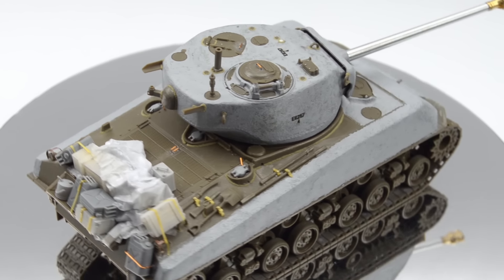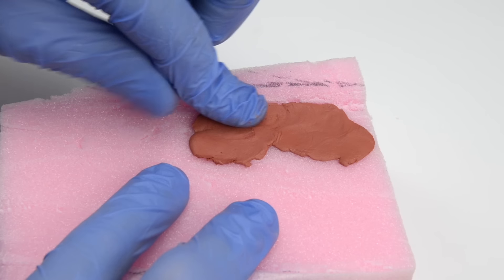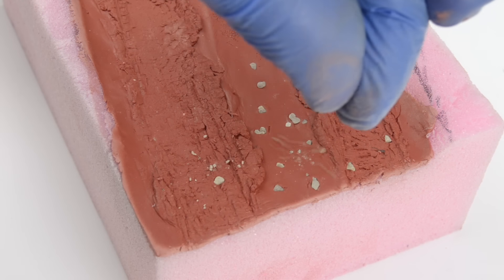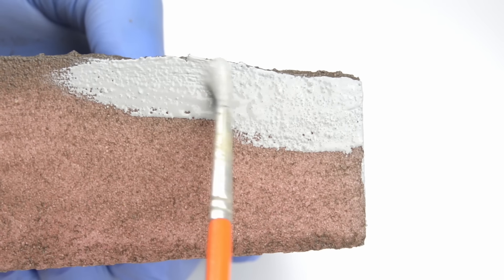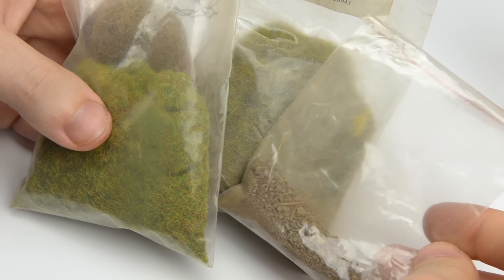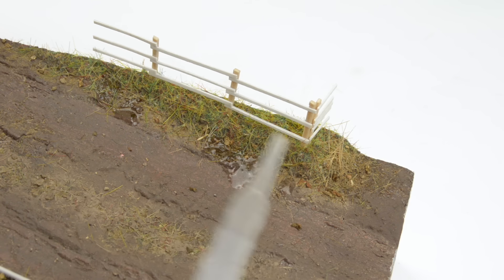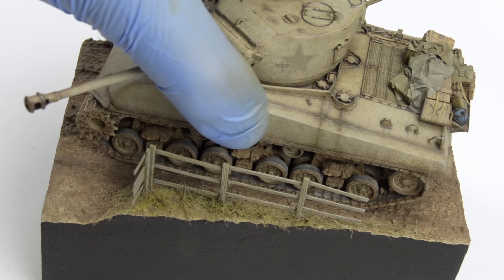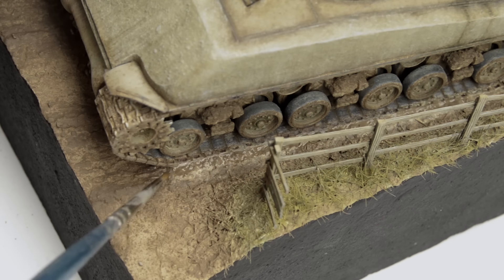Somewhere in Germany 1945... | Sherman Easy 8 Vignette | M4A3E8 Tamiya 1/48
Tonight we're creating a very simple scenic base, the kind that just serves as a "decorated display stand" for our model. No storytelling, no real context, just a piece of groundwork for those situations when you don't want to put your model on a plain wooden base or on your shelf.
And I'm going to learn quite a few things in the process, which I'll try to implement in the next piece of terrain!